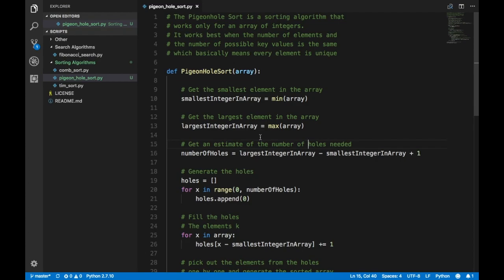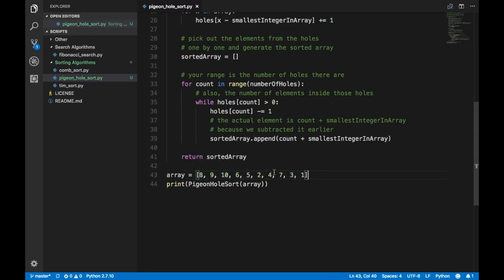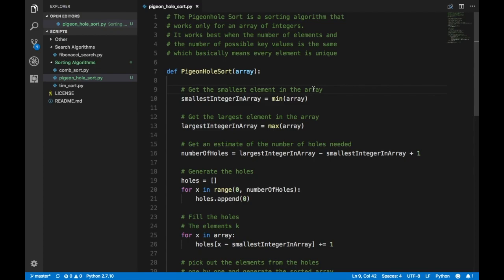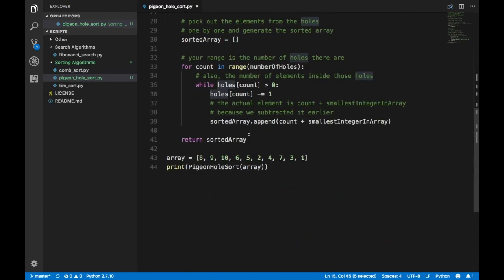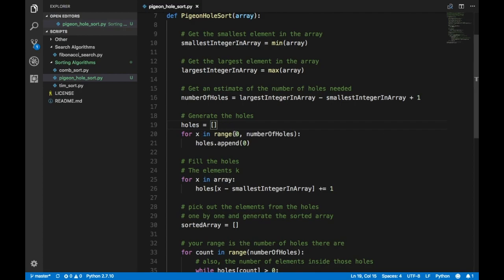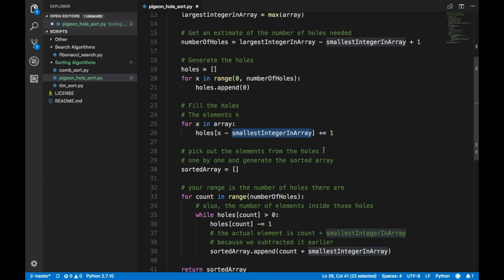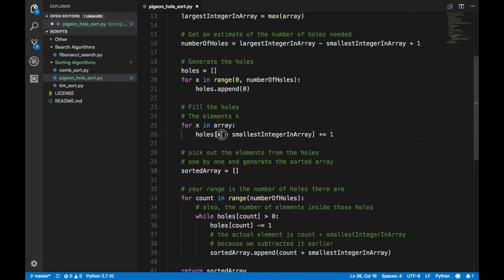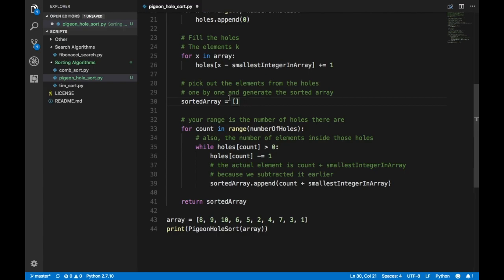Pigeonhole Sort | Sorting Algorithm